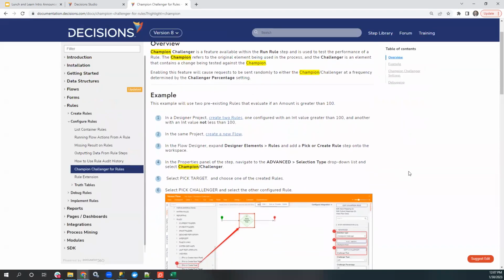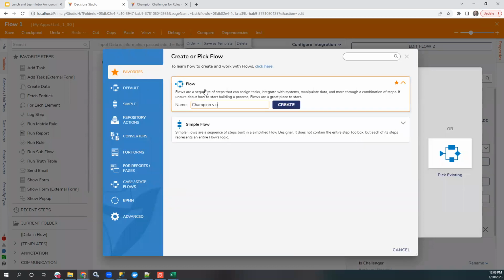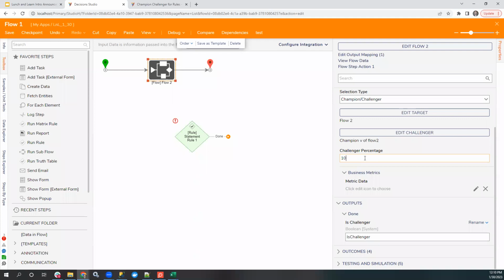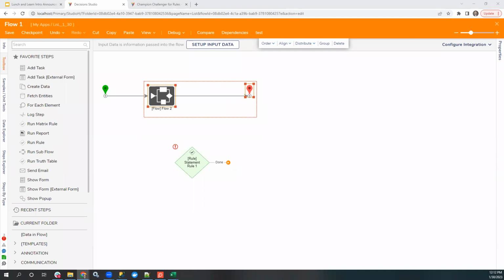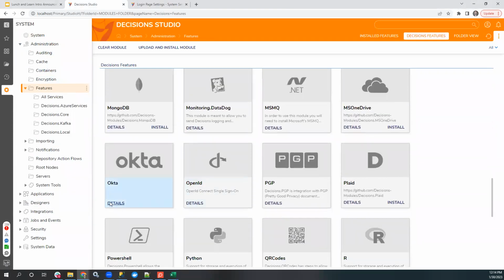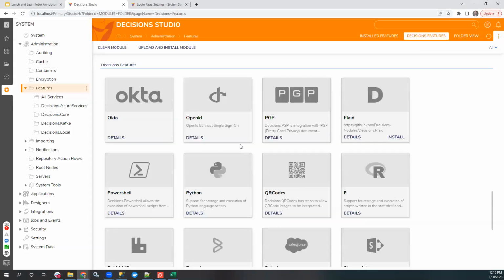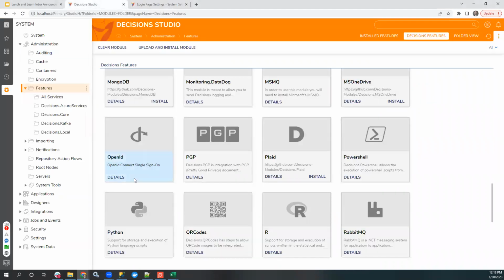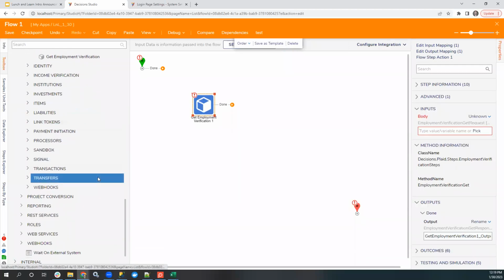Decisions Daily Lunch and Learn Q&A 1.30.23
3.27
"Does Decisions have a built-in way to count the number of times that certain conditions of a workflow are triggered? For instance, I want to make a rule that says that every 100th case that is of the same subtype should be handled differently than the other 99. For context, 1/100 cases needs to be audited. Thanks!"

11.44
"Can Decisions use couple separate IDPS  at the same time for single sign on?"

13.14
"can we use 2 versions of okta?

15.55
"I noticed we have the Plaid module - Do you have any documentation on that?"

19:30
"We do a lot with our clients and banks - basically dropping files on Sftp sites for ptp and ssh keys - do you know if V8 supports the latest and greatest for that? "